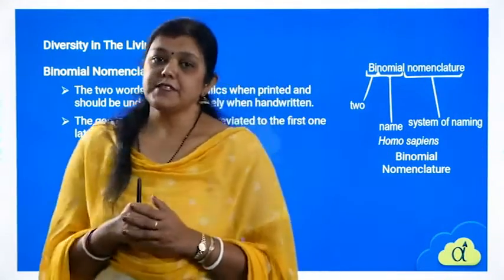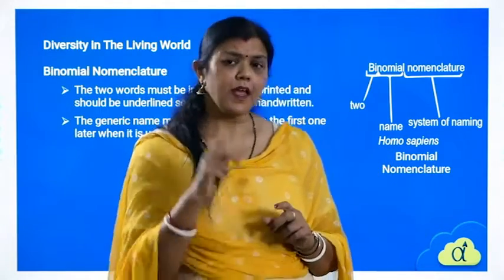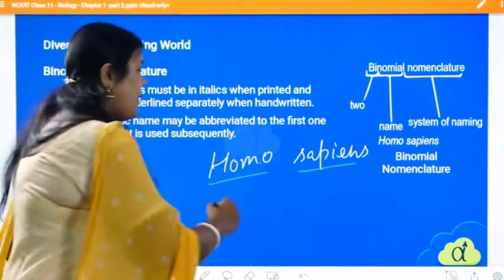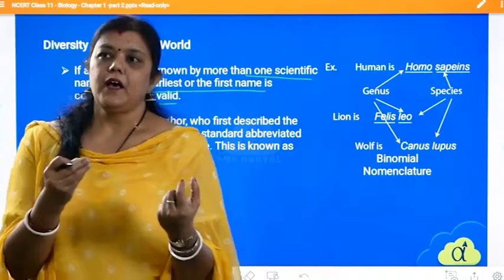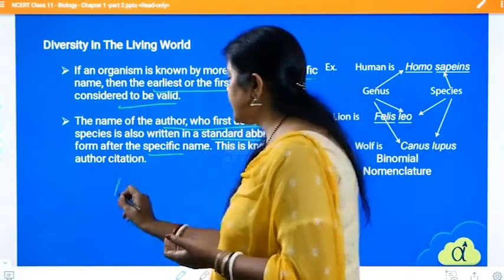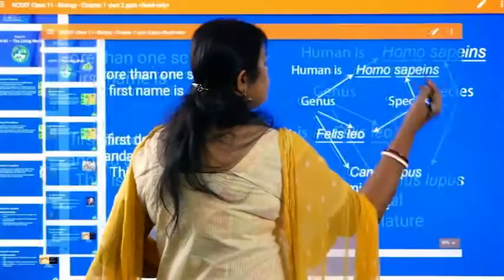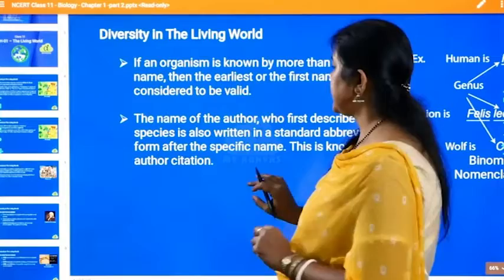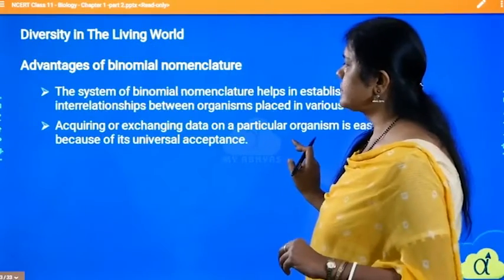Class 11 – Biology-Living World-Living World Part 3-CBSE|NCERT|KSEEB-My Abhyas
1.Binomial Nomenclature
2. Rules of binomial nomenclature,
3.Advantages of binomial nomenclature and its classification
4.Doubts Clarifications.

• Structured Course
• 3D Learn
• Live Classes
• Previous Year QPs
• Student Report
• Adaptive Practice
• Exam Preparation
• Social Stream